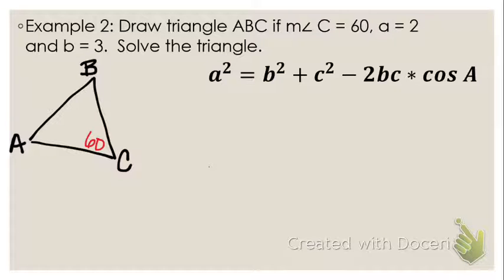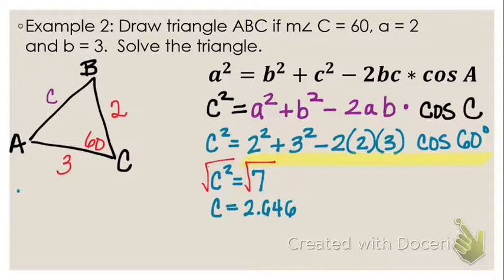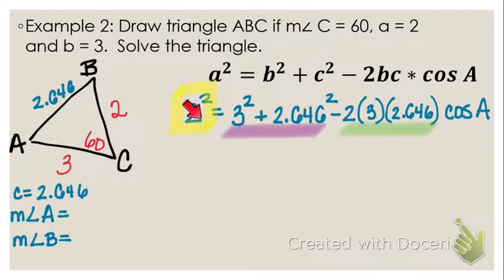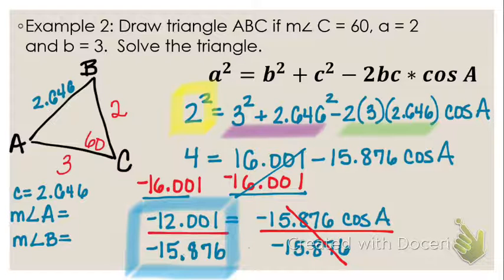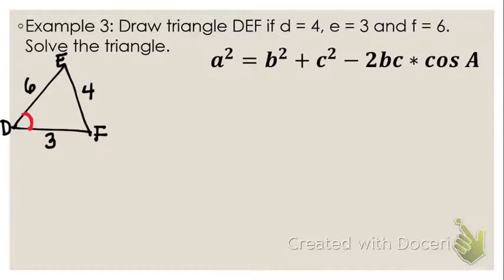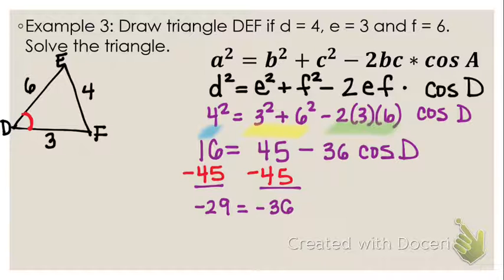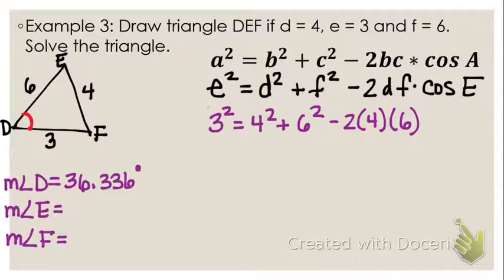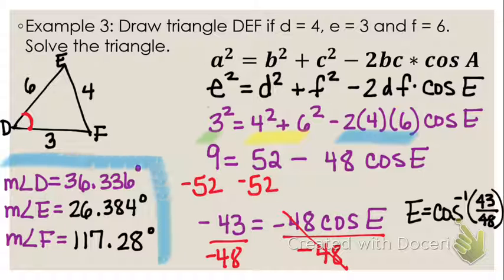Precal April 7